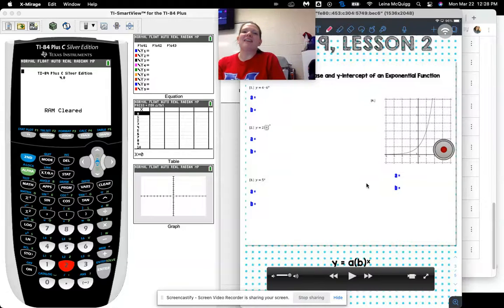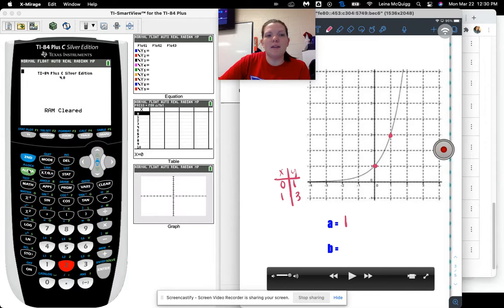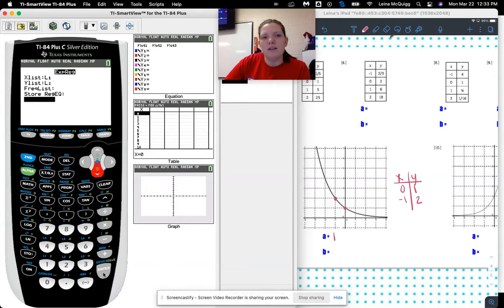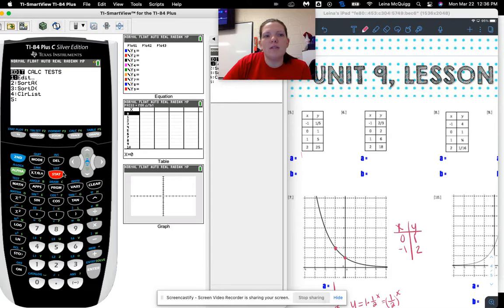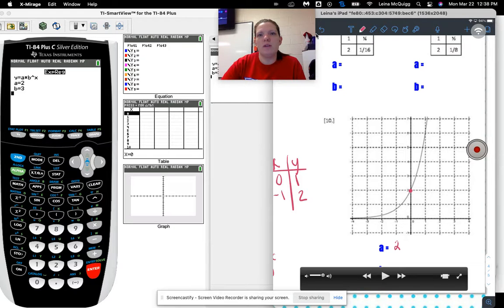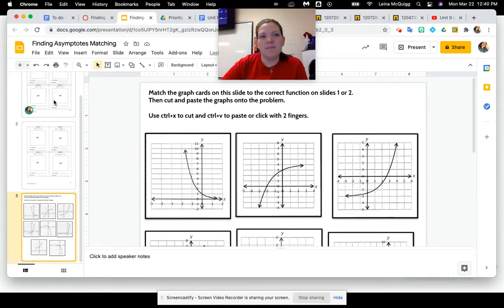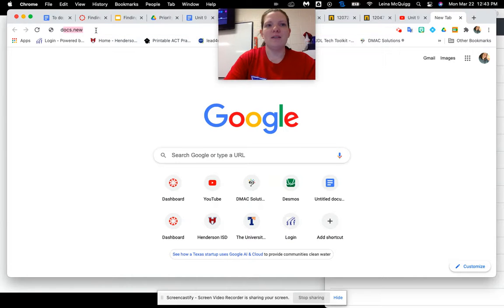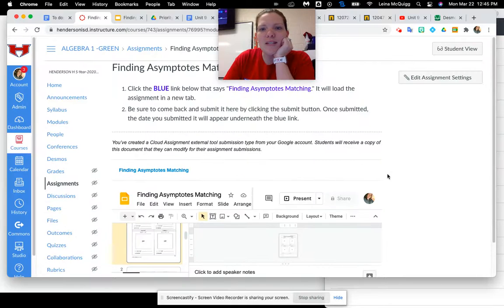Unit 9 Lesson 2 Writing Exponential Equations - Algebra 1